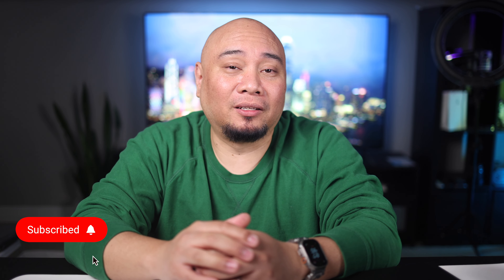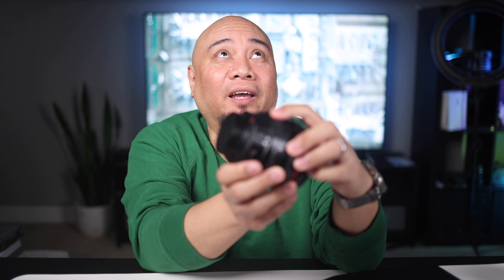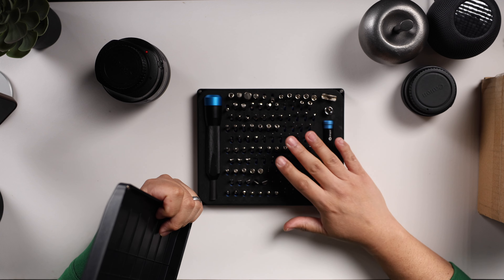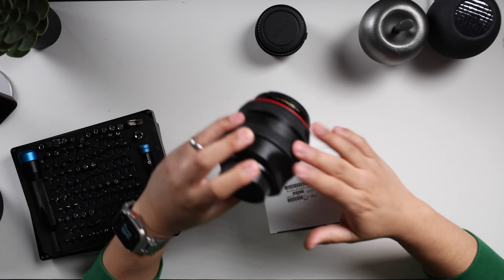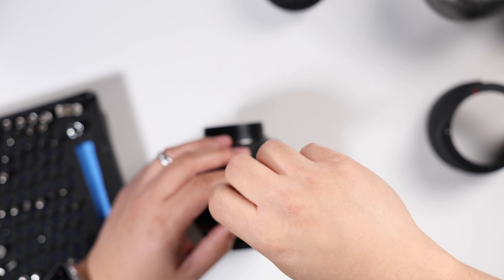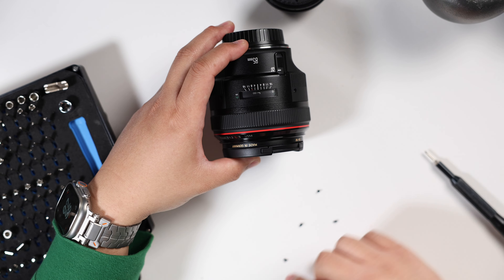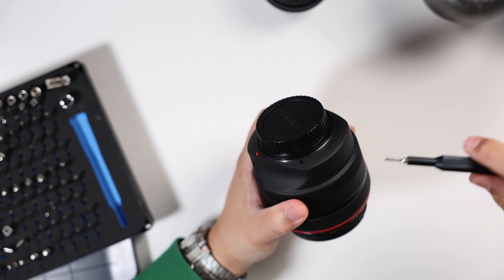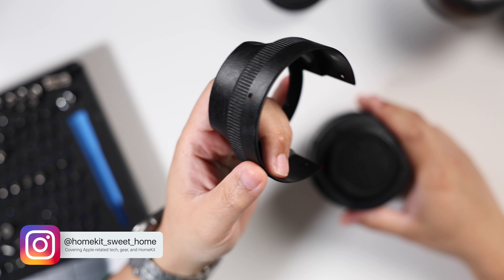Canon EF-85 F1.2L II Sticky Repair.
Is your trusty ol' Canon EF-85 F/1.2L II sticky? I recently reached for my 85mm F/1.2 lens since I wanted that dreamy bokeh that this legendary lens is known for and upon my (unpleasant) surprise, it had this tacky, sticky feeling. I was able to clean off some of the stickiness with ISO alcohol but it removed some of the texture and it was still slightly tacky. Canon's service center is about just an hours drive away but I didn't want to overpay to fix a simple issue since the lens still performs spectacularly, sticky or not. So my DIY mode kicked in and I discovered a simple way to repair the 85mm and return it to looking and feeling like new! Let's do this!

Canon Parts Order Center at 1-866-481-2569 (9:00 AM - 7:00 PM Eastern Time)
Part# and description: CY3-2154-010; COVER ASS'Y, MAIN
Price for part: $30.28 USD

iFixit Manta Driver Kit

Canon EF-85mm F1.2 L II USM
Canon EOS R5 Mirrorless Camera (Body Only)
Canon EOS R5 Mark II RF24-105mm F4 L (kit)
Canon EOS R8 Mirrorless Camera (Body Only)